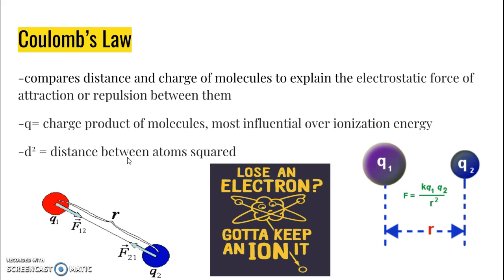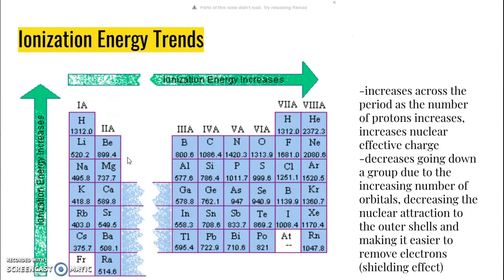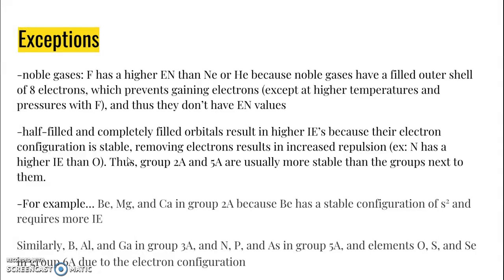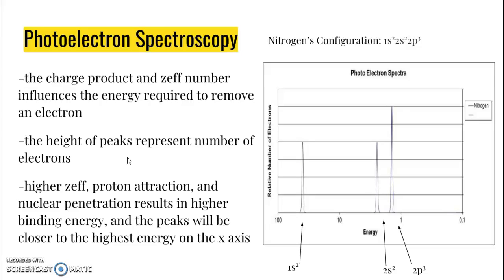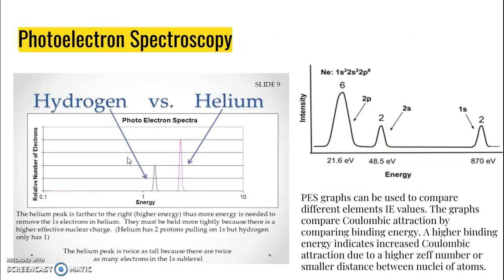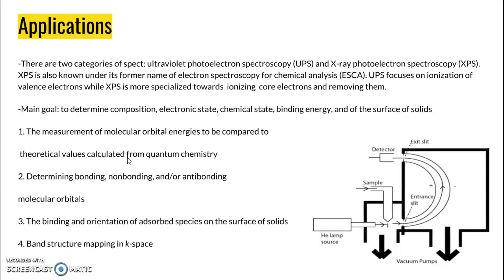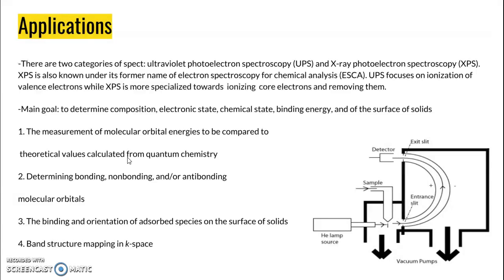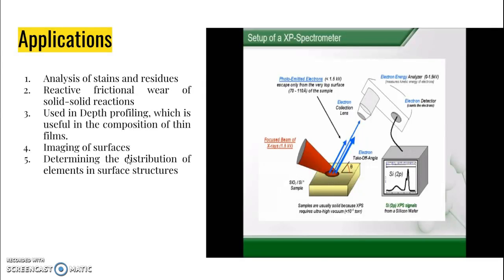Coulombic Attraction and Photospectroscopy